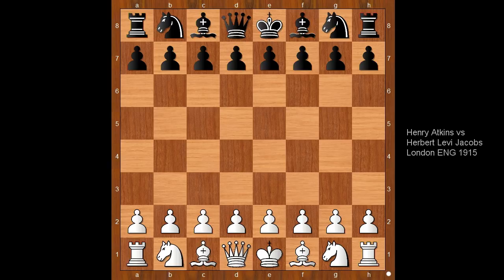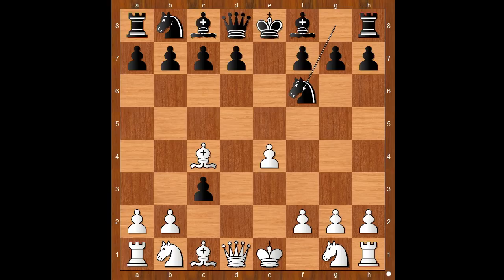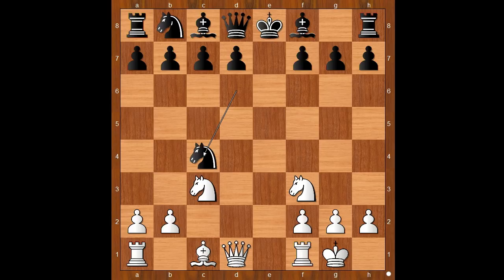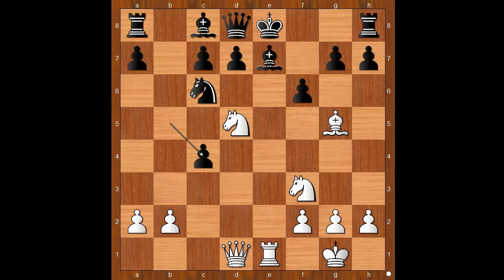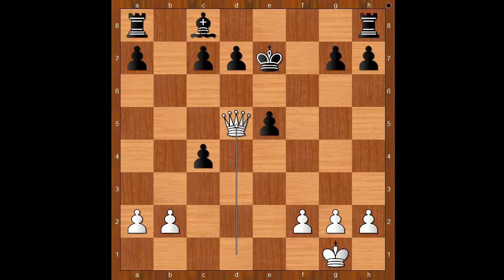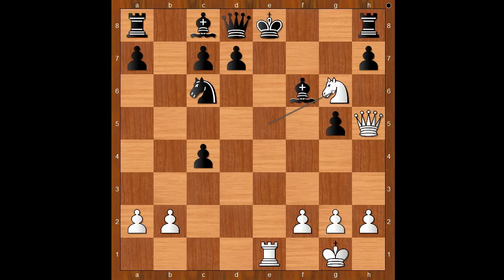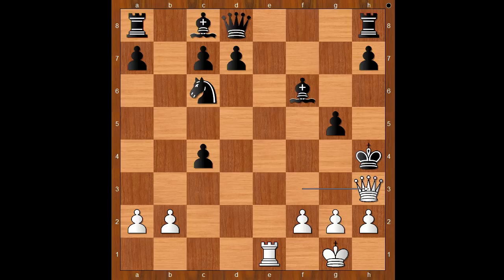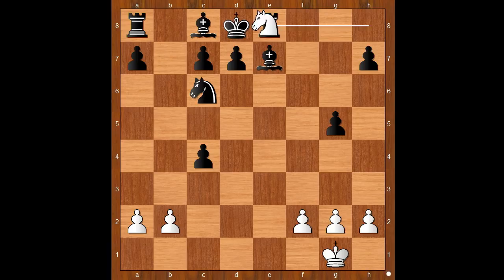Sacrificing All The Pieces But the Knight | A Disaster On f7 Square | Atkins vs Jacobs: London 1915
Game description
Henry Atkins vs Herbert Levi Jacobs
London ENG 1915
Danish Gambit: General (C21)  ·  1-0
1. e4 e5 2. d4 ed4 3. c3 dc3 4. Bc4 Nf6 5. Nf3 Ne4 6. O-O Nd6 7. Nc3 Nc4 8. Re1 Be7 9. Nd5 Nc6 10. Bg5 f6 11. Rc1 b5 12. Rc4 bc4 13. Ne5 fg5 14. Qh5 g6 15. Nf6 Bf6 16. Ng6 Qe7 17. Re7 Be7 18. Ne5 Kd8 19. Nf7 Ke8 20. Nd6 Kd8 21. Qe8